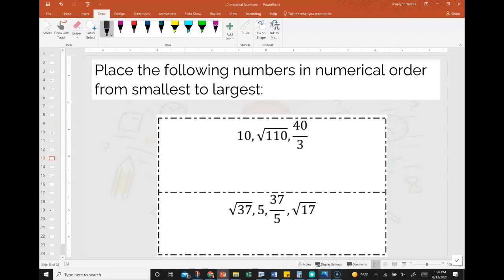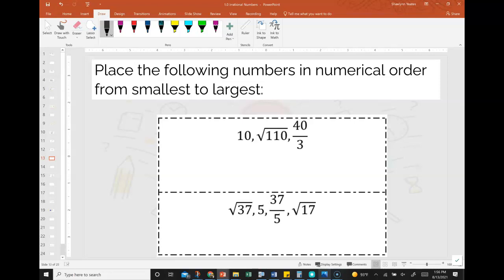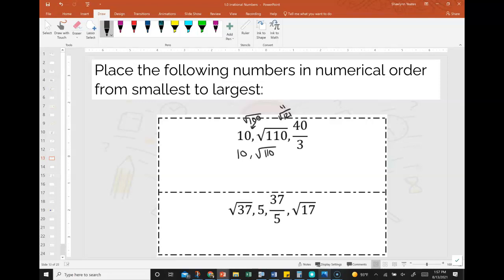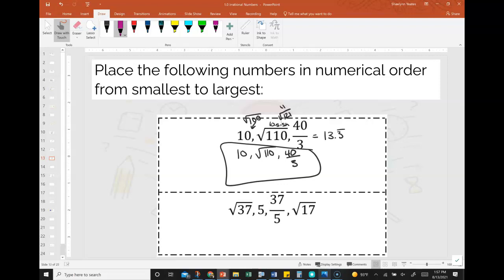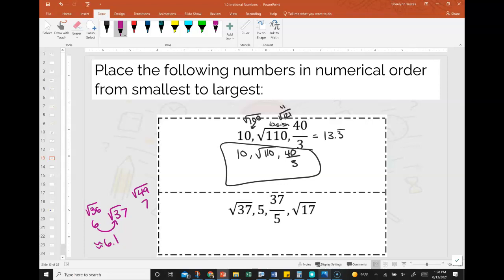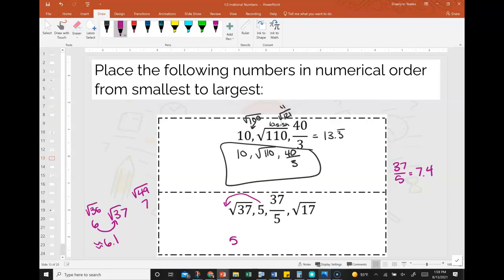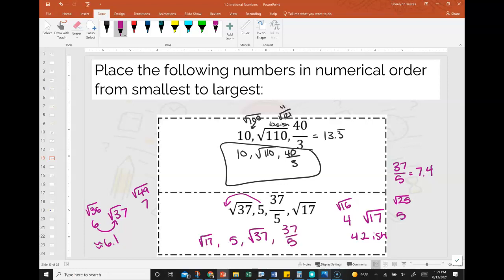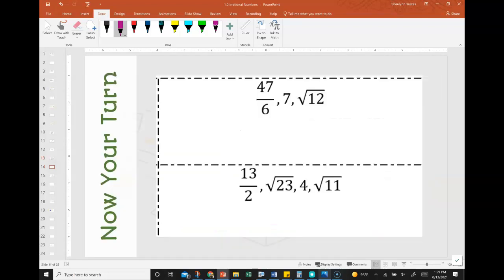1.0 Irrational Numbers Part 3